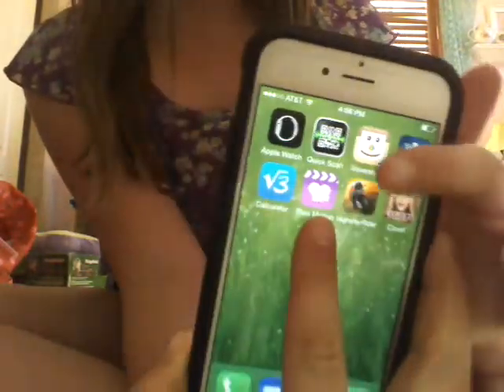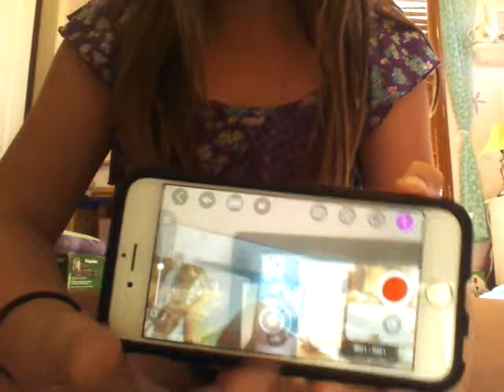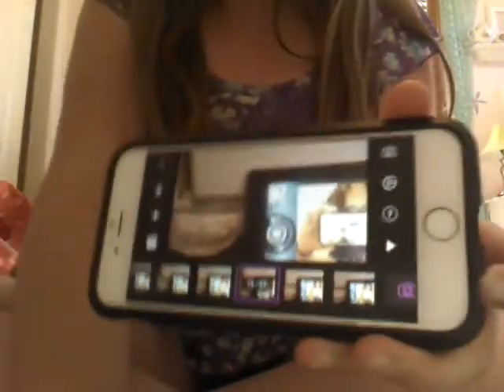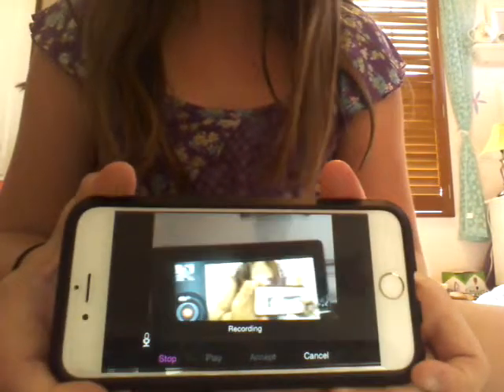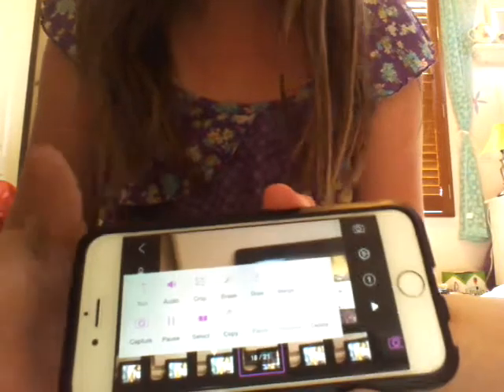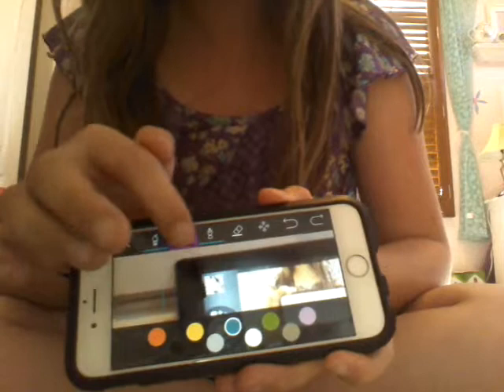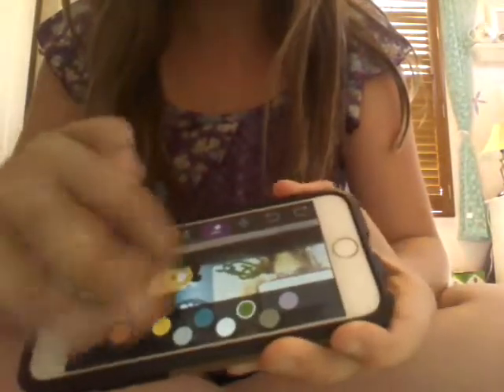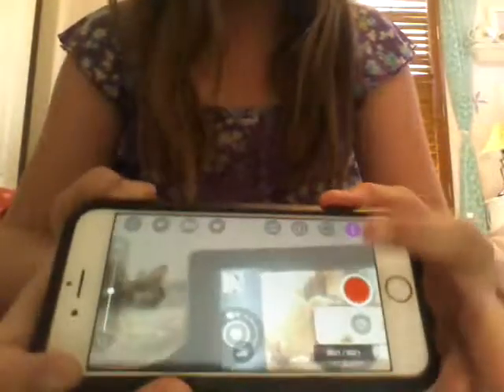How to make a stop motion on your iPhone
I'm sorry that half of my video was my annoying sister and don't worry that is how we mess around with each other